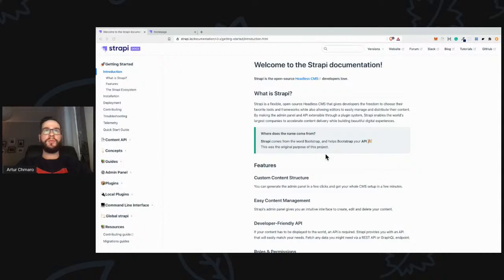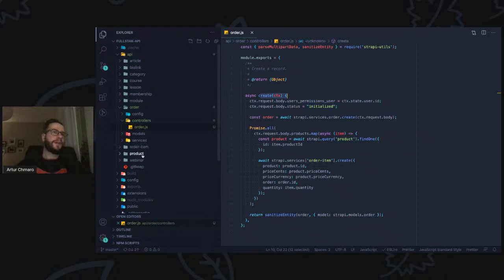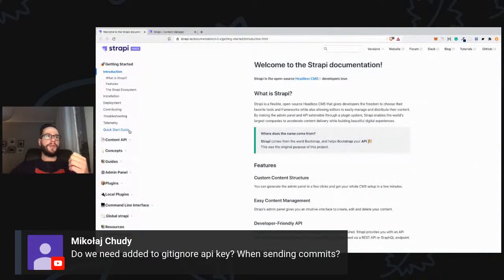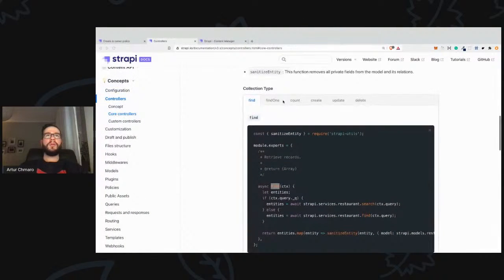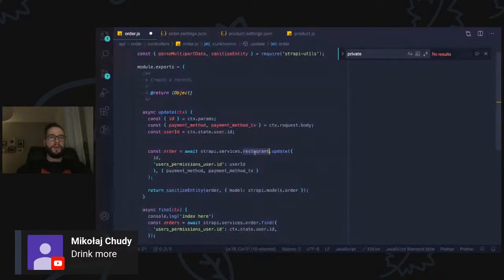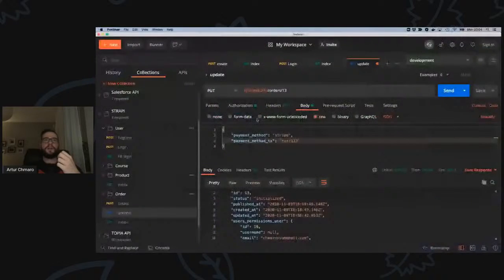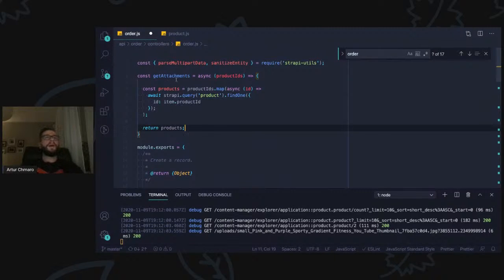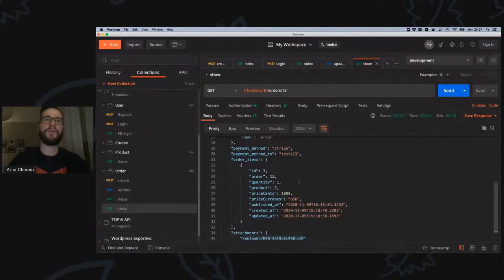API for ebook selling (Strapi Headless CMS live coding)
Strapi is an open-source JavaScript headless CMS.  During this live session, I will build a backend for ordering and downloading ebooks (simple paywall).